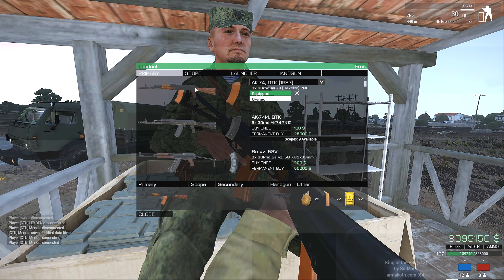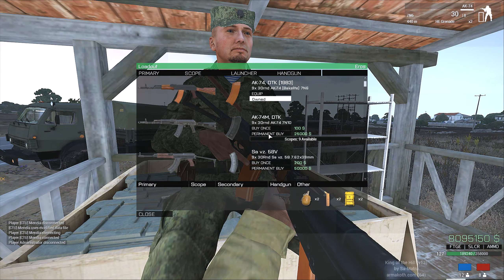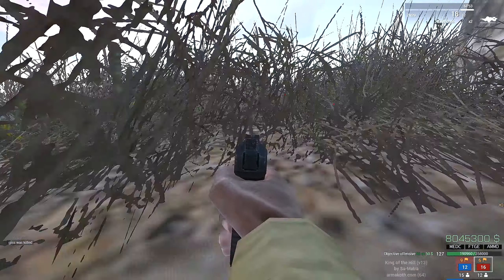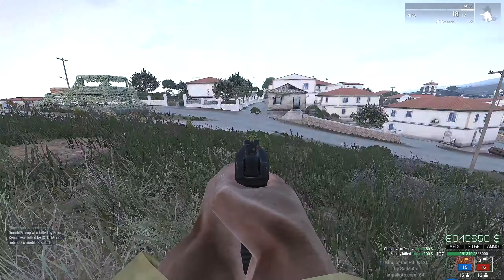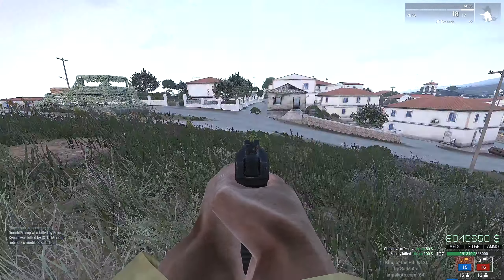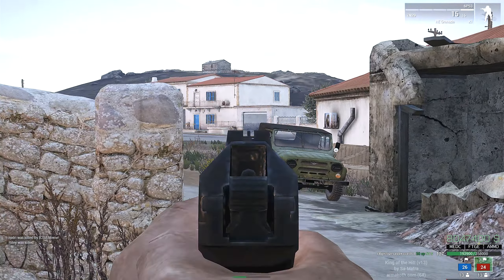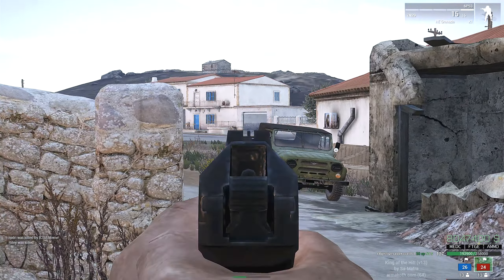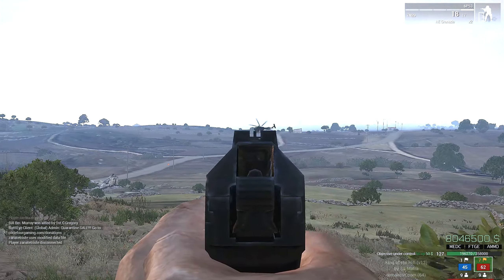ARMA 3 KOTH RHS: 6P53, SR-1 Vektor, Gyurza or Serdyukov SPS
Although my favorite name for this pistol is the Blunt Nosed Viper – so is this pistol as venomous as it's namesake??? Well this little handgun fires the potent SP-10 (9×21mm) with AP steel core bullets, designed to deal with targets in bulletproof vests or hiding in cars etc. capable of near to 100% successful penetration of 30 layers of Kevlar plus up to 2.8mm titanium plate at 100 meters...so I wonder what it's like in RHS KOTH.

Special thanks to my patreons: Drew Z, Wizy, BooseOG and supporter J0K3R5

For more info. on these excellent additions to KOTH check out